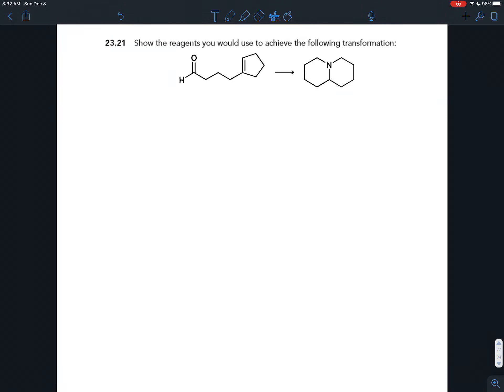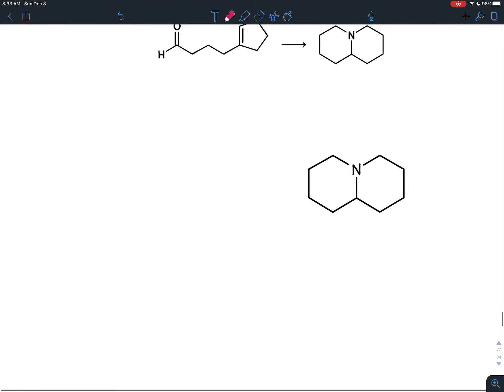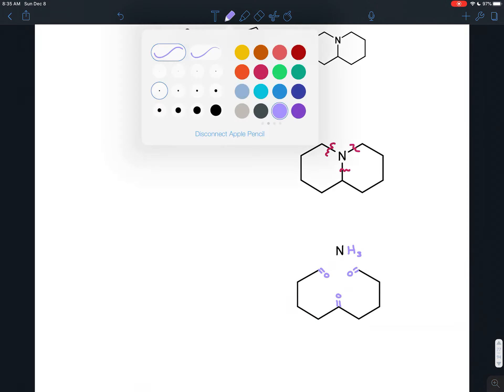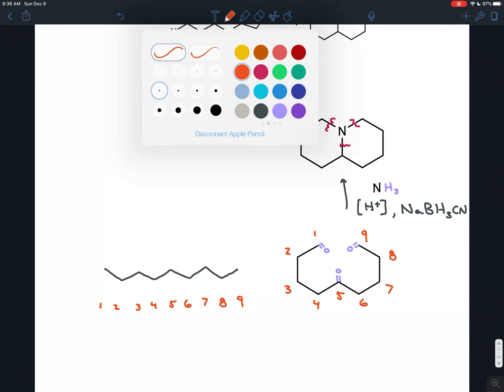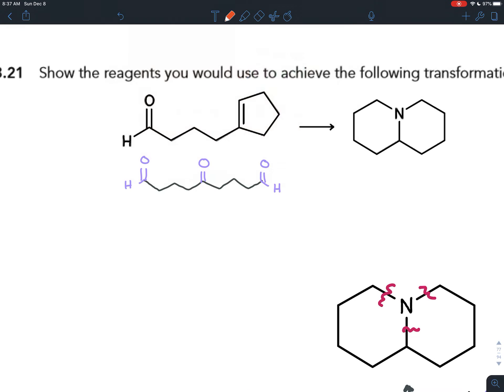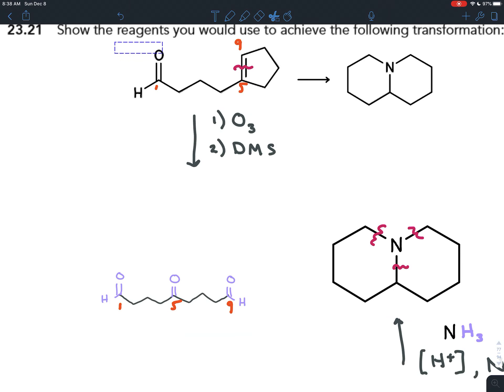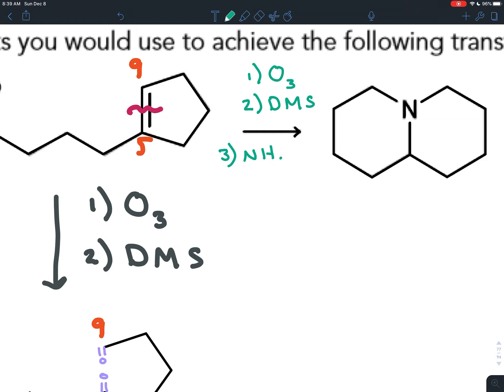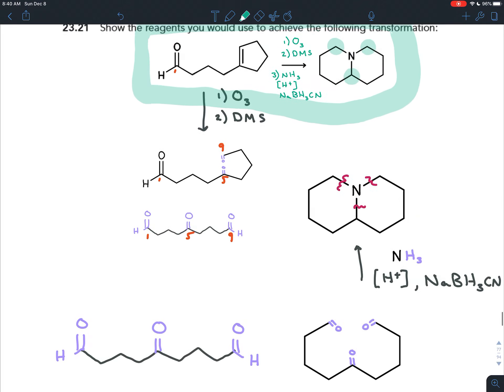Exercise 23.21 - Proposing a Synthesis for an Amine